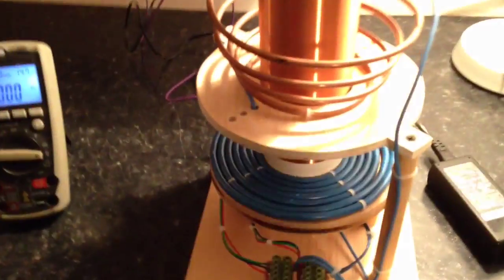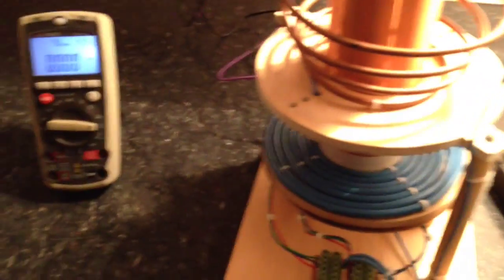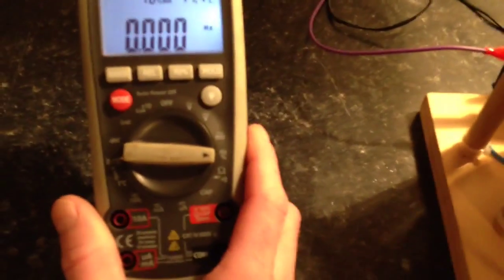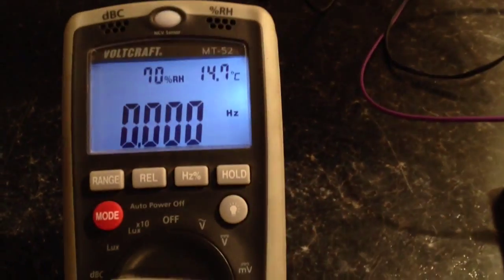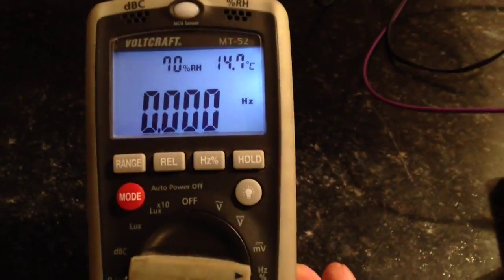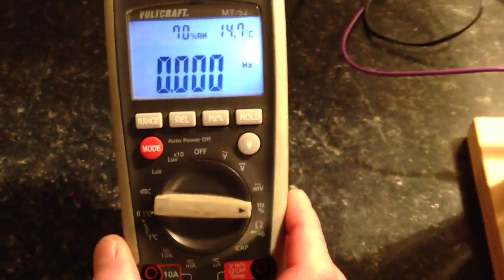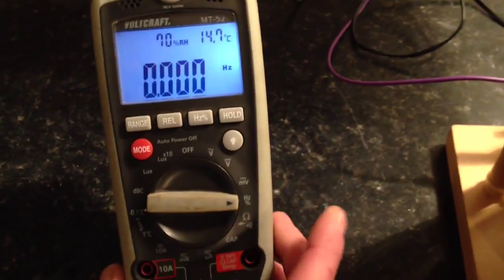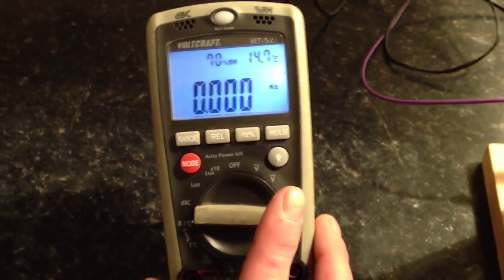Volt meter Hz reading and wireless question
Quick question about my volt meter and the Hz setting in relation to slayer/exciters. I always get around the same reading with my slayers 320khz. Is that just some number the meter comes up with do you think?